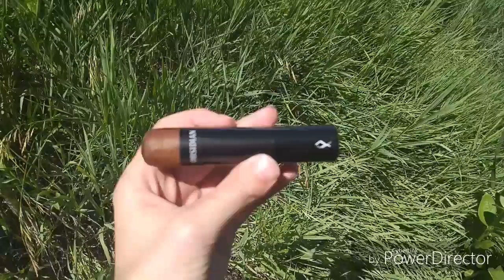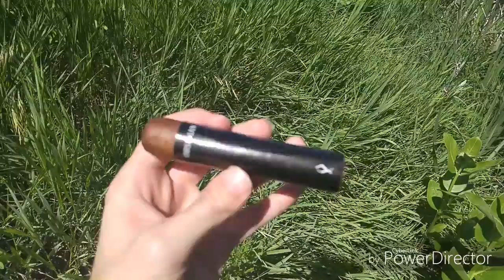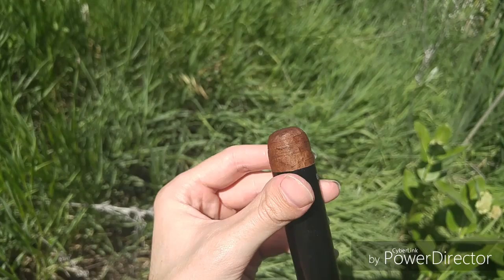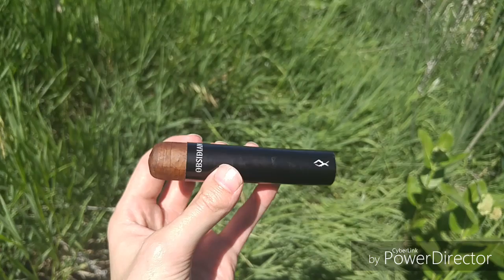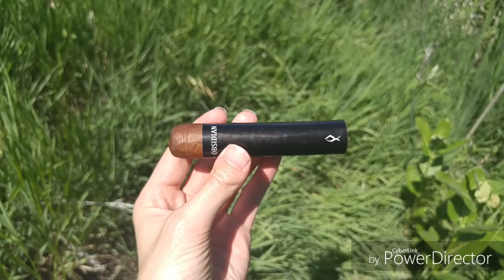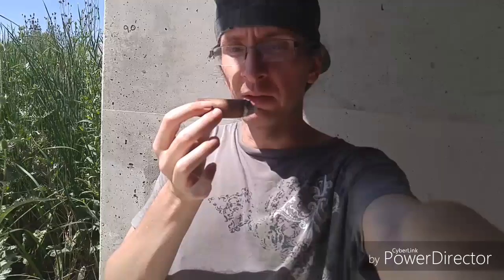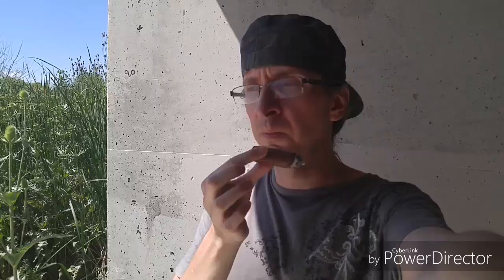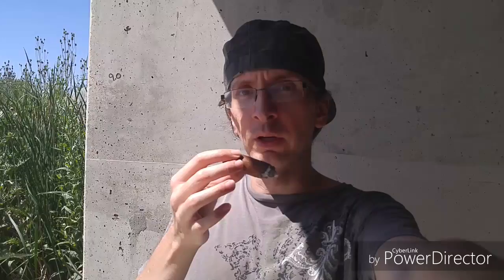Cigar vlog: Obsidian black gordo.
A big cigar with big flavor and equally absurd band.

Instagram.com/AbelKuroyama.

 Let me know if that isn't right.